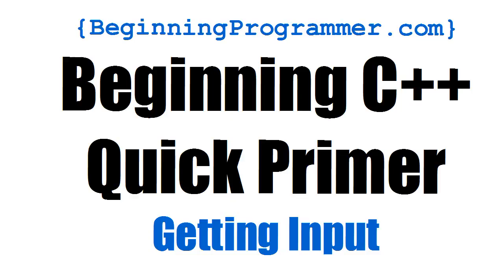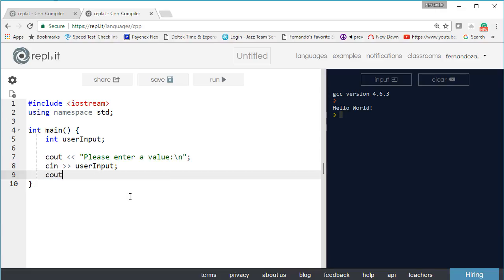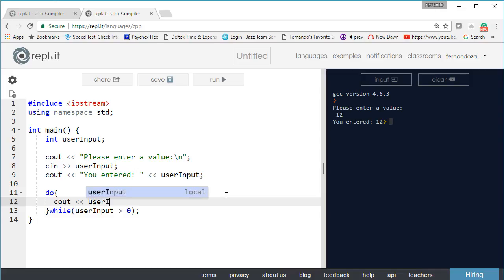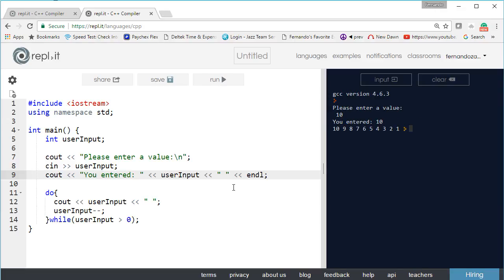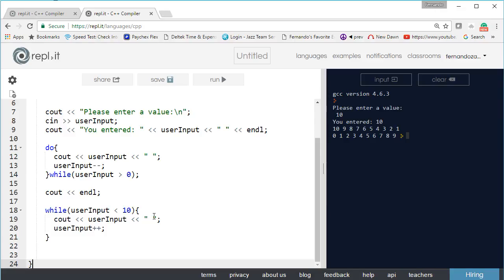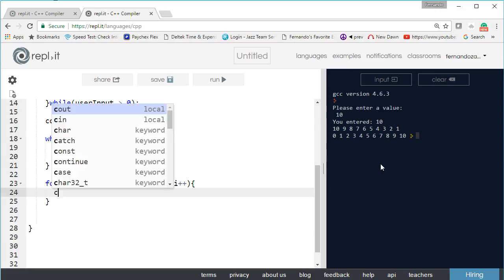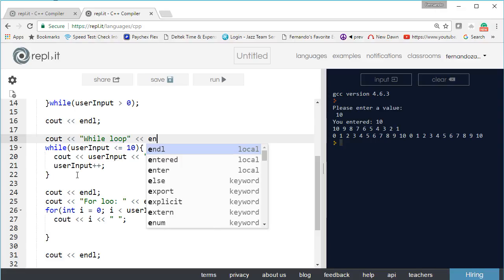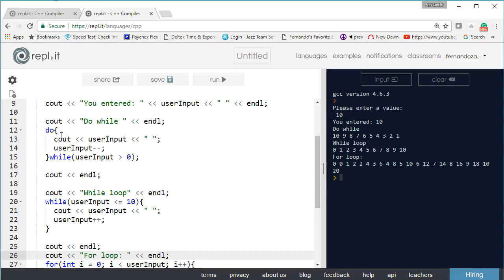C++ input and loops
In this short video, I demonstrate how to receive input and display it.  I also demonstrate the three types of loops.